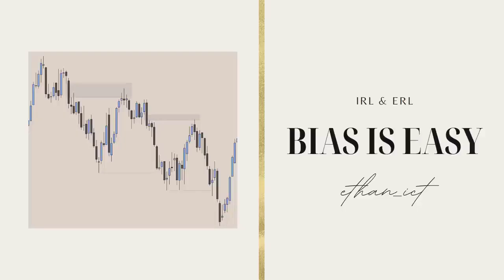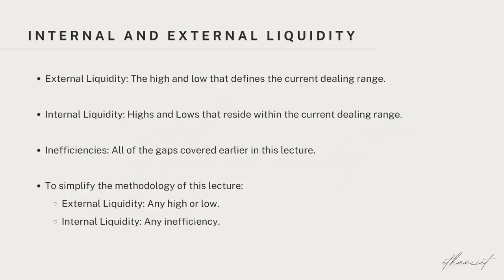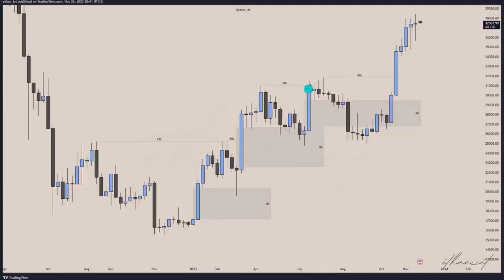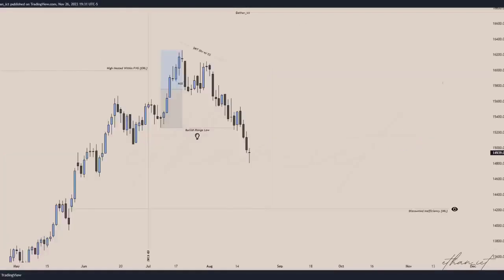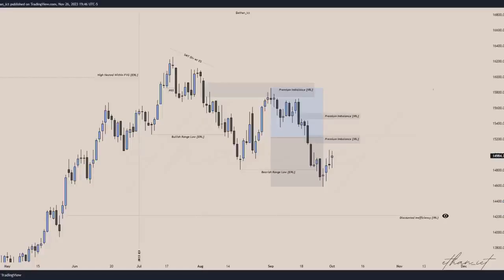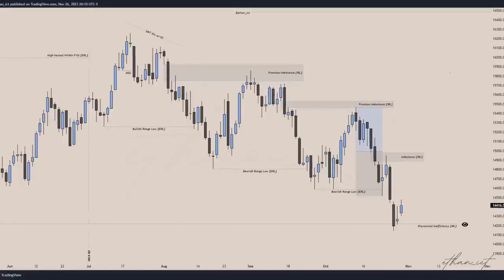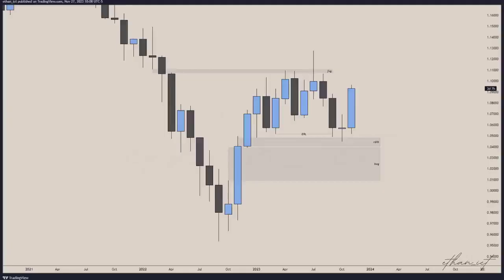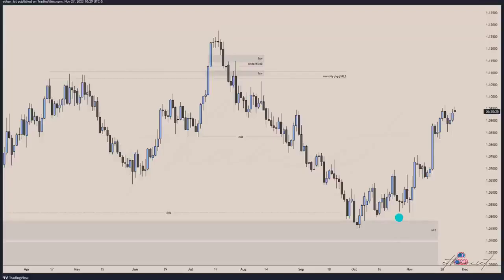3 Internal Range Liquidity & External Range Liquidity